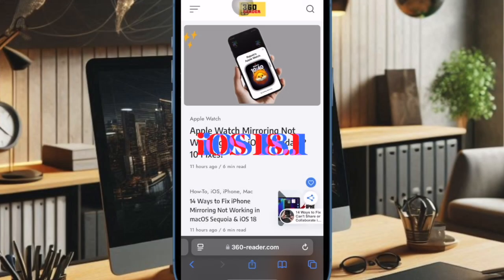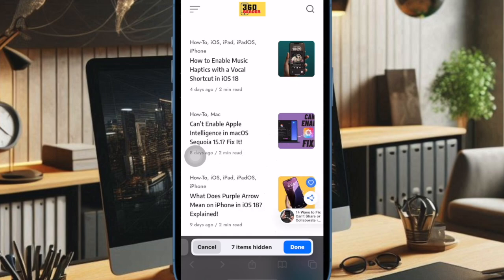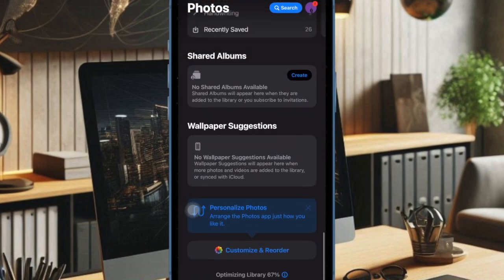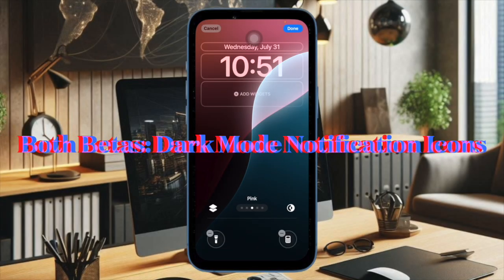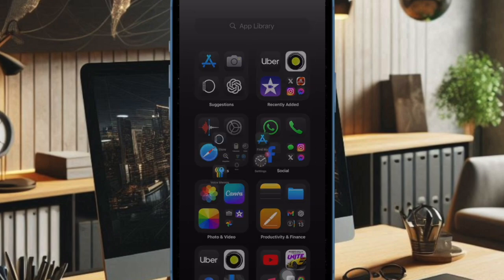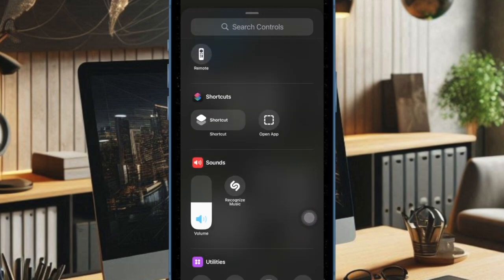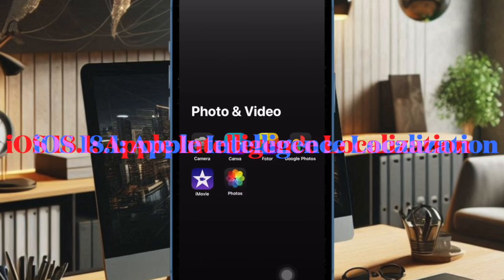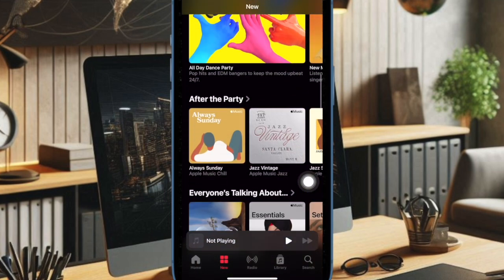8 New iOS 18 Beta 6/iOS 18.1 Beta 2 Features & Changes: What's Hot!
Apple has rolled out the iOS 18 beta 6 and iOS 18.1 beta 2. Take a look at all the features and changes that have come in iOS 18 beta 6 and iOS 18.1 beta 2!